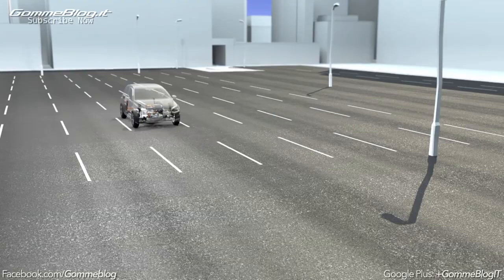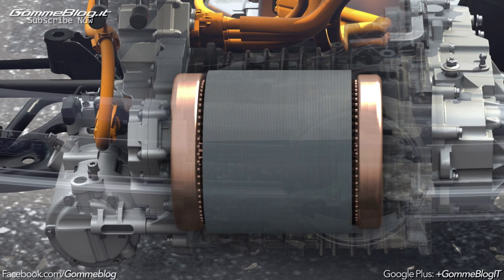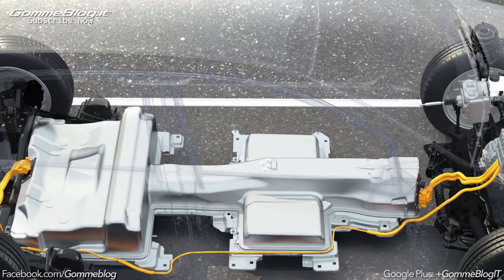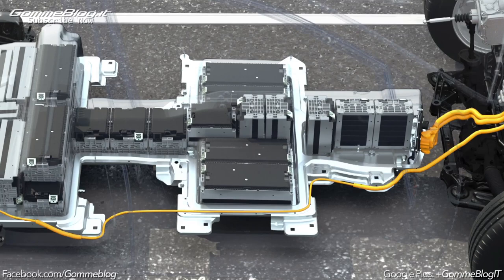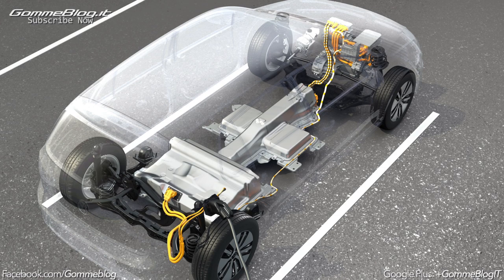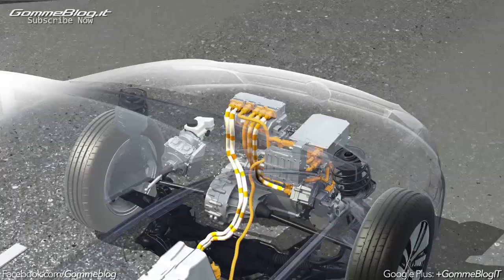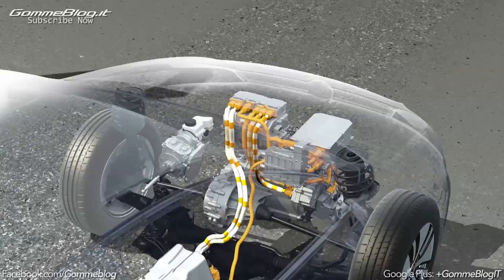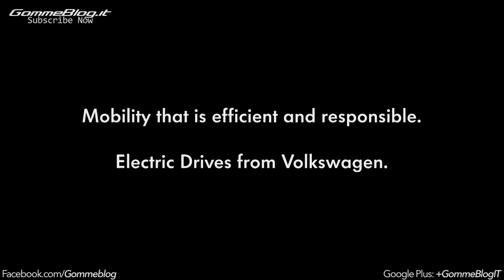Volkswagen Electric Mobility: Animation Electric Drives